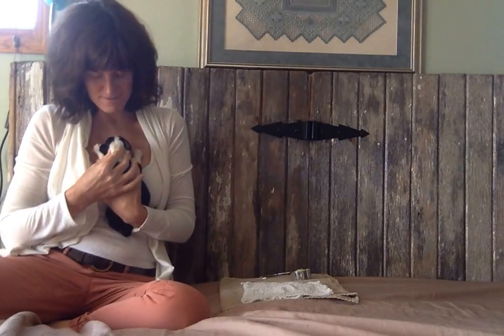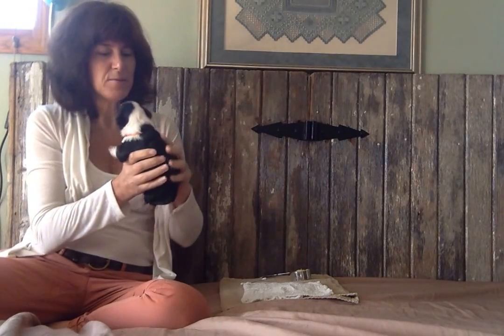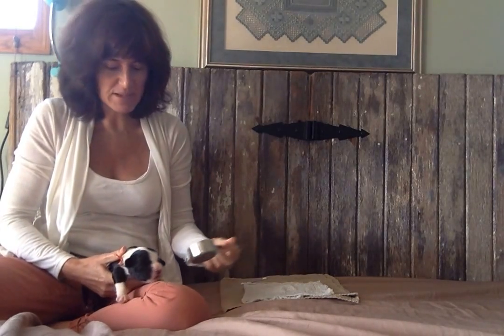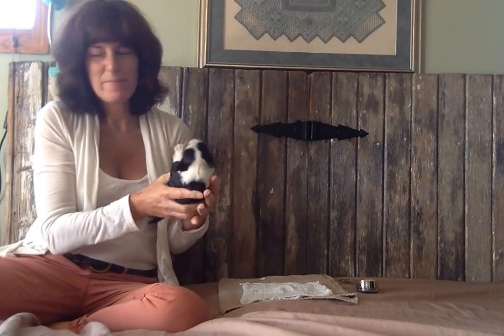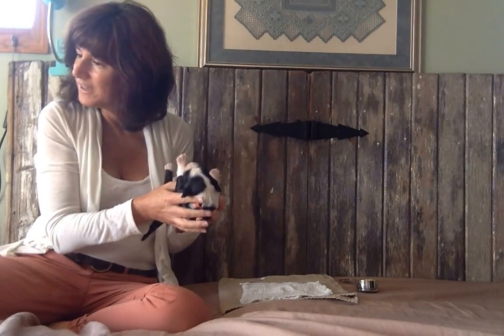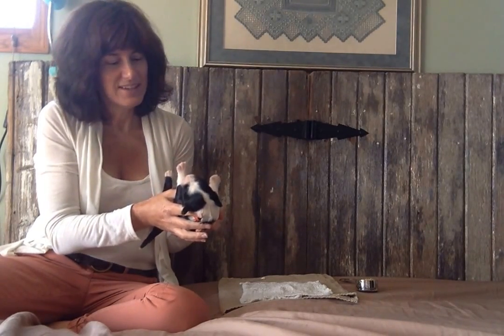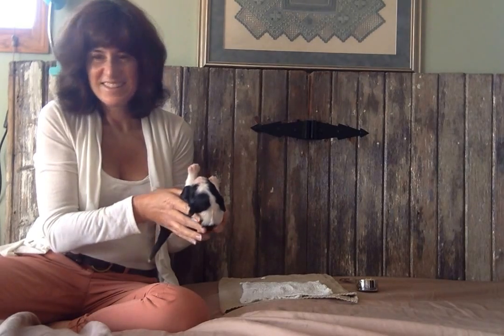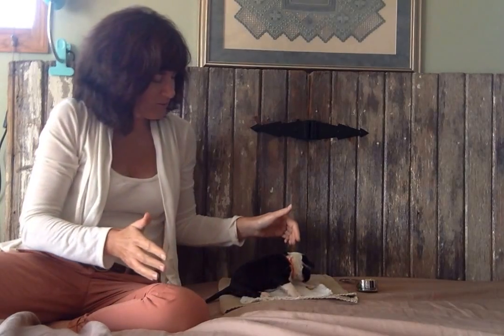11 Days Old Neonatal Stimulation, PWD Litter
Portuguese Water Dog Litter, born 09/30/16
6 girls and 4 boys. Violet x Zeppelin
Neonatal Stimulation, 11 days old
Today's smell = Spaghetti Squash!
Once a day from 3 days old to 16 days old. Has proven to produce dogs with stronger heart beats, heart rates, adrenaline systems that move faster when they need it, more resistance to disease and greater tolerance of stress for their whole life.
1. Tactile Stimulation - Wakes up the neurological system.
2. Head held up - System recognizes it has to pump blood back up to the brain to maintain equilibrium
3. Head held down - Make the system work in a different way because we presented it with a different problem.
4. Supine Position (on back) - Most puppies will resist and start to squirm. The neurological system is being challenged and being told to go to work!
5. Thermal Stimulation - Cool washcloth. We allow the puppy to crawl off on his/her own. This makes the neurological system respond to a temperature change.